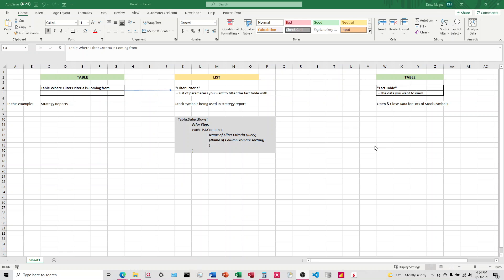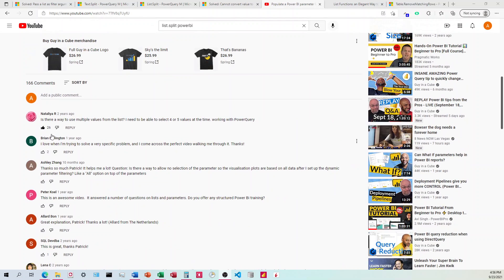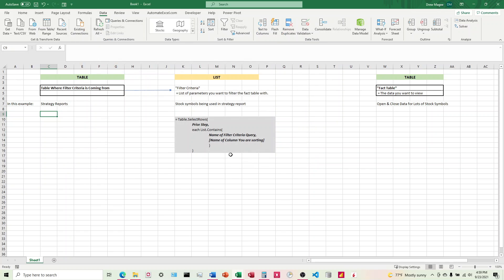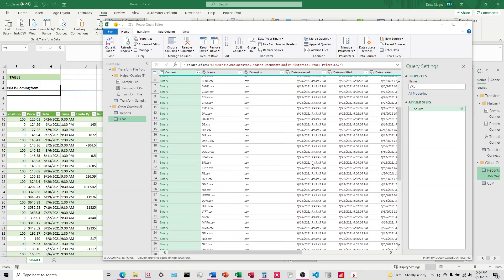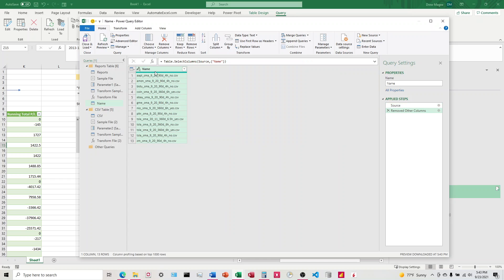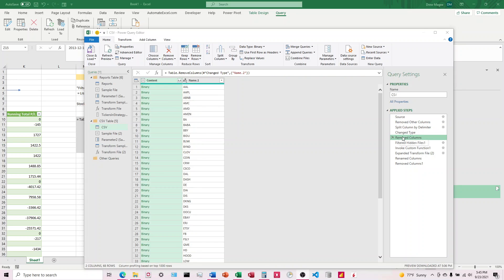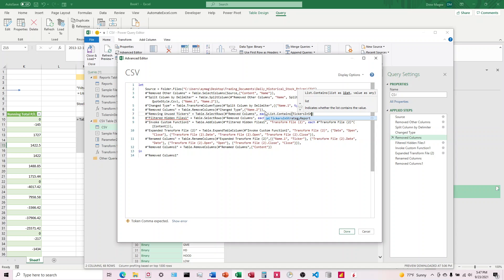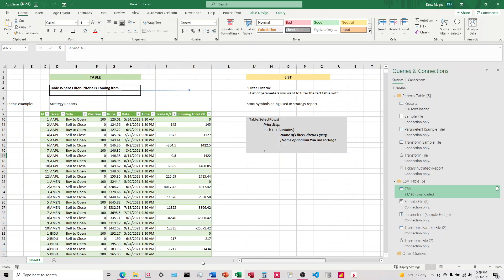Using One Power Query Table to Filter Another Power Query Table | Multiple List Parameters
We take all the values from one column inside a Power Query Table, convert them to a separate list query, and then use that list query to automatically filter another Power Query Table.